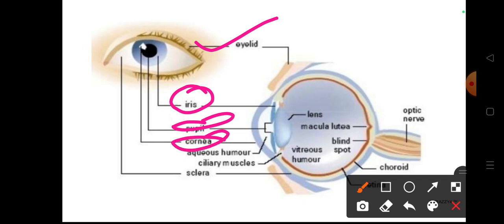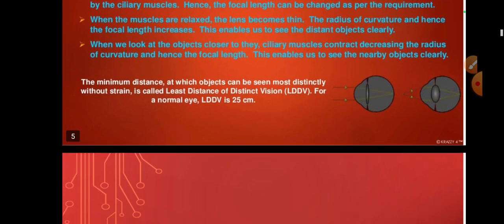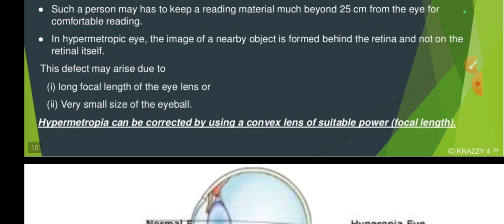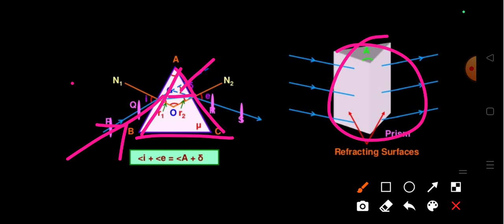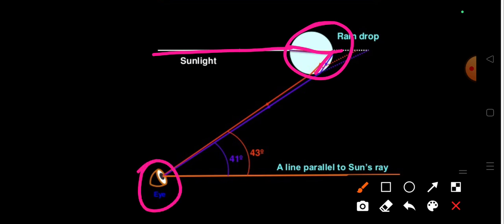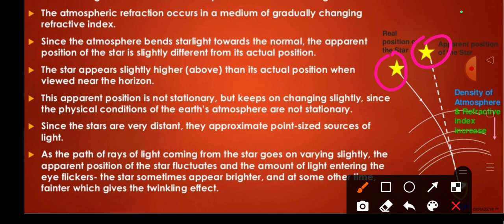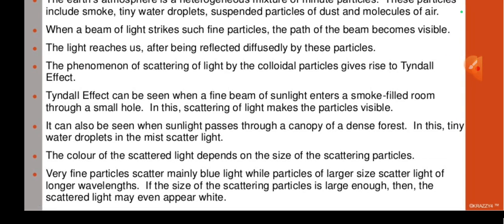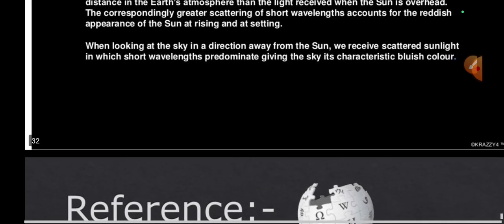SSLC/10TH EYE & COLOURFUL WORLD AUDIO NOTES ENGLISH MEDIUM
human eye and colourful world class 10
vrishabha mahajan science classes